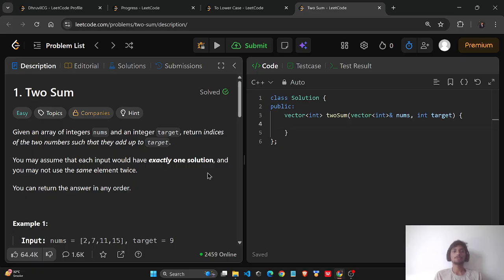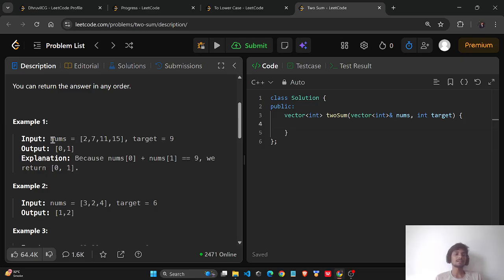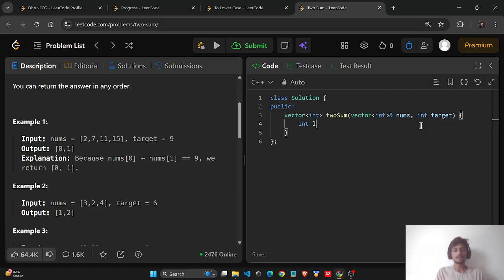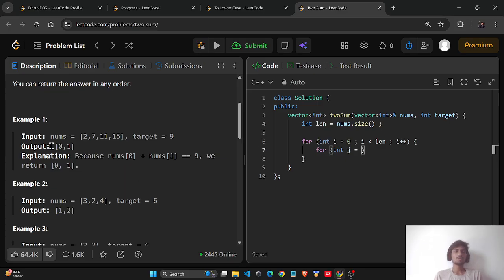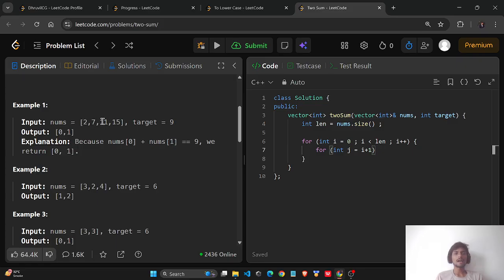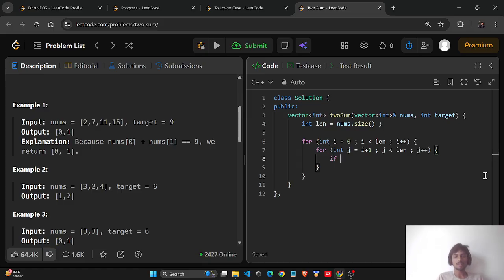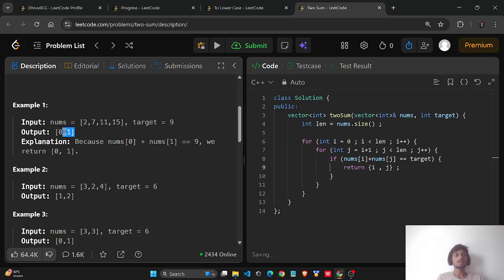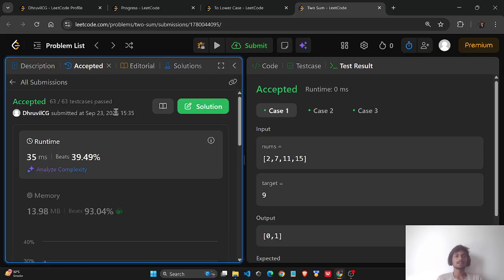LeetCode 1 | Two Sum | Optimal Solution Explained | C++ / Java / Python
In this video, we solve LeetCode Question 1 – Two Sum using an optimal approach.

🔹 Approach Used:
- Hash Map (Optimal Solution)

💻 Programming Language Used:
C++ (You can mention your language here)

🎯 This video is helpful for:
- DSA Beginners
- LeetCode Practice
- Coding Interviews
- FAANG Preparation